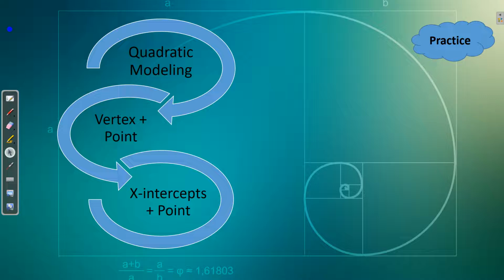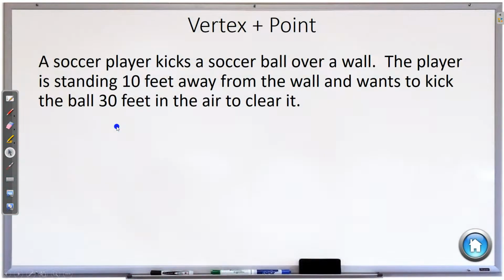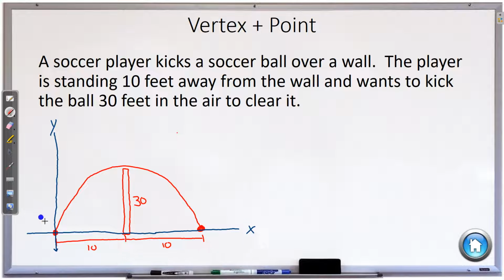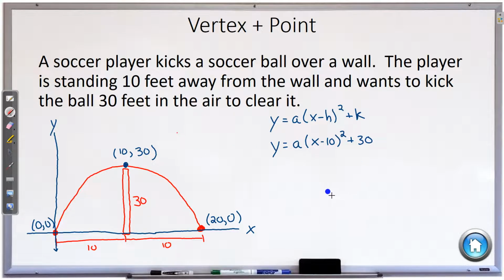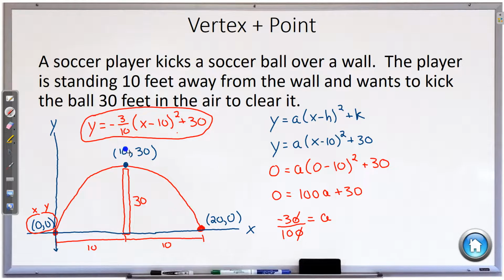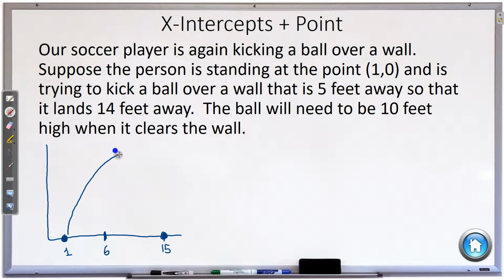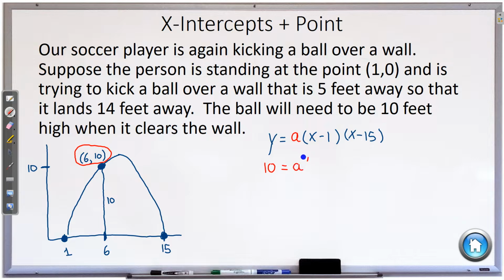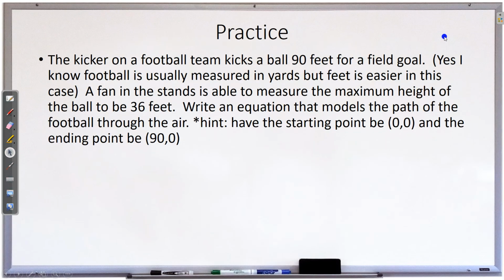V13 Quad Modeling